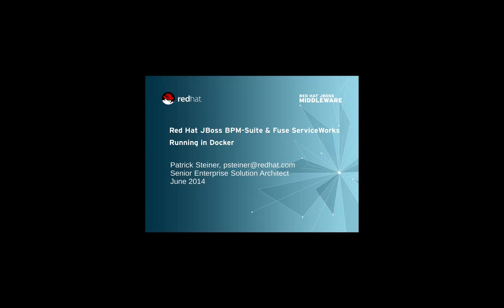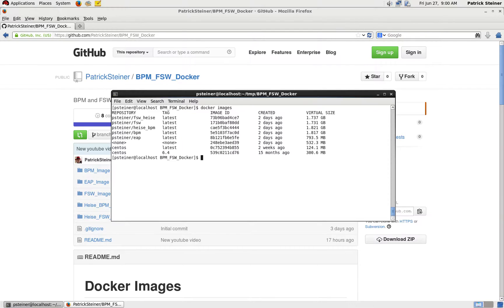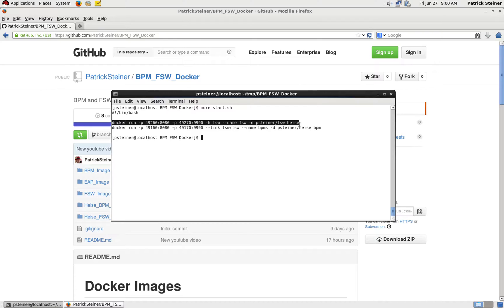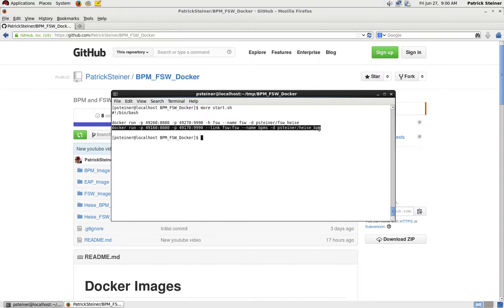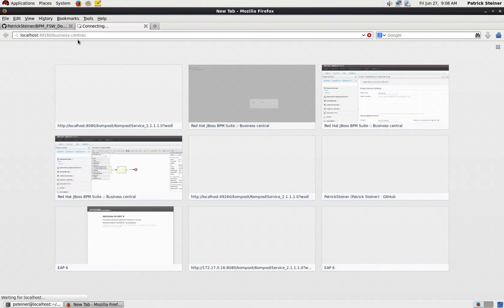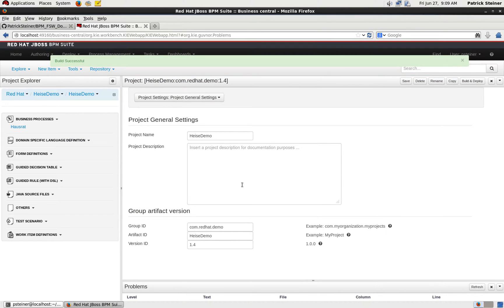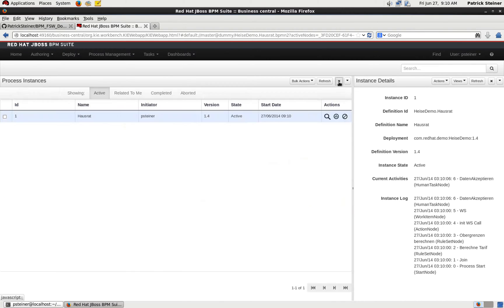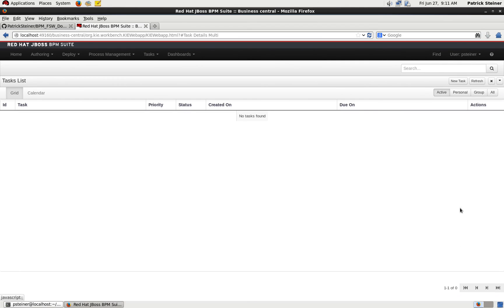Red Hat JBoss BPM-Suite together with Red Hat JBoss Fuse ServiceWorks - Part 2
This video shows how to start and run the products Red Hat JBoss BPM-Suite V6 and Red Hat JBoss FuseServiceWorks V6 in Docker-Container.